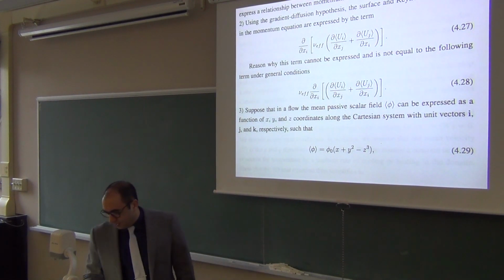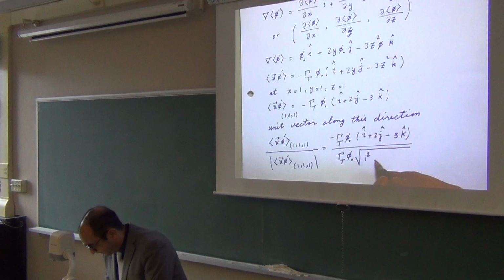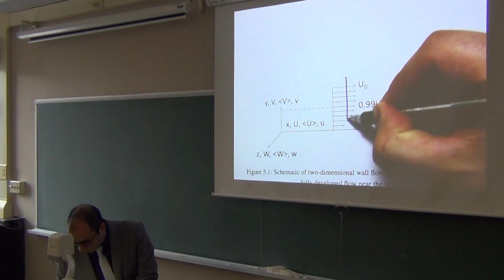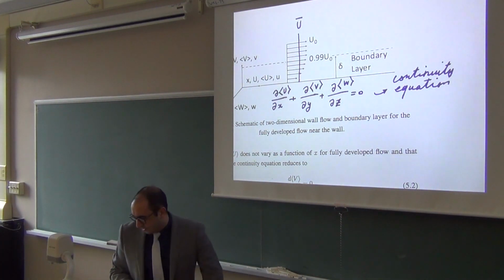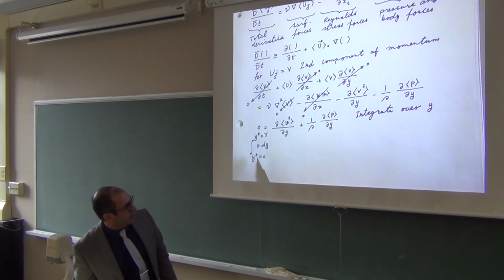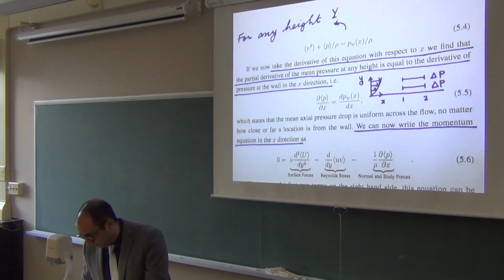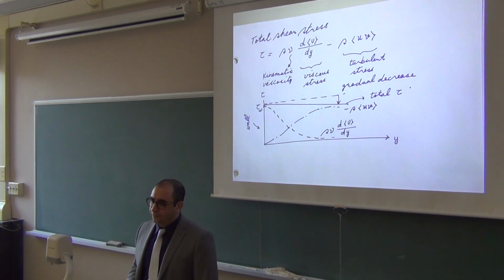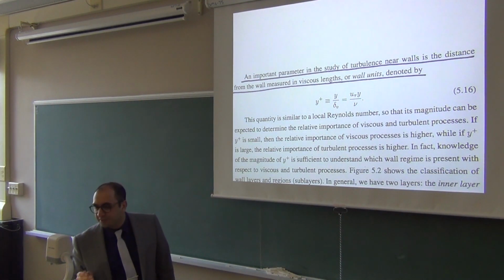Turbulence: Lecture 6/14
Lecture 6
Chapter 4: Mean Flow Equations
Chapter 5: Wall Flows